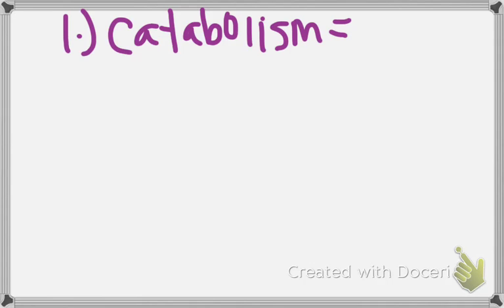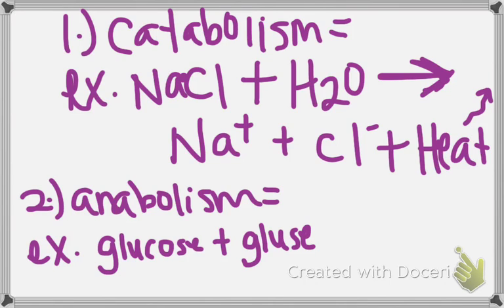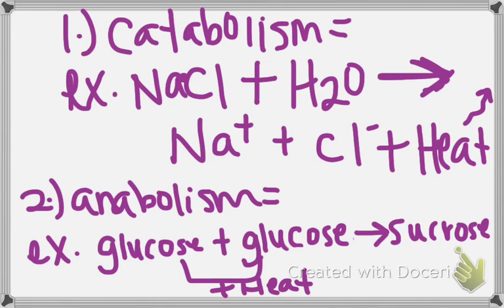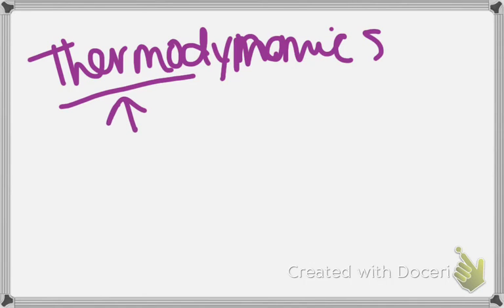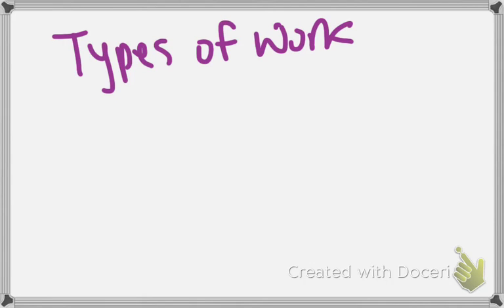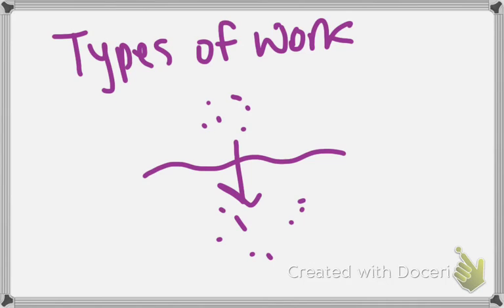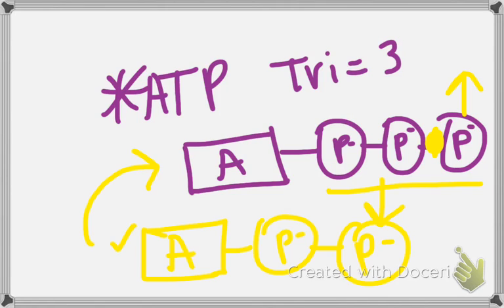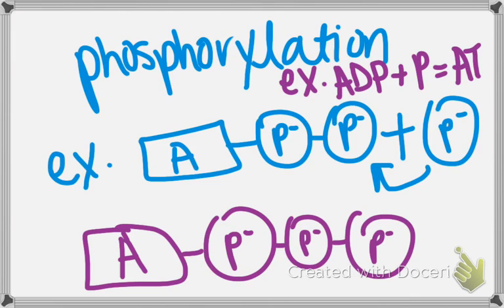Metabolism & Enzymes 2.5 Part1